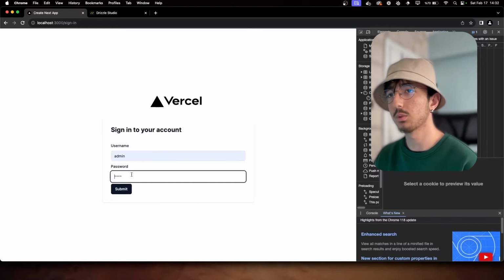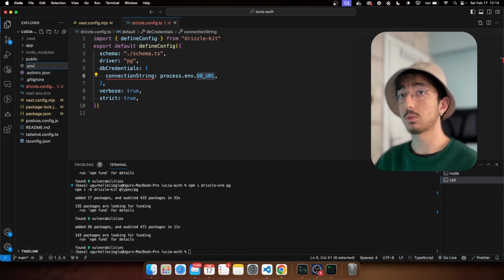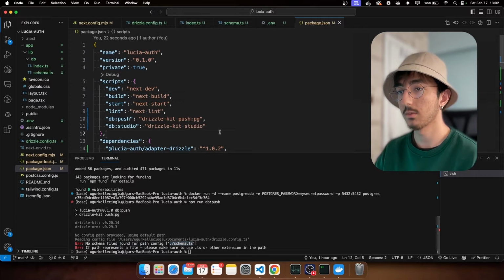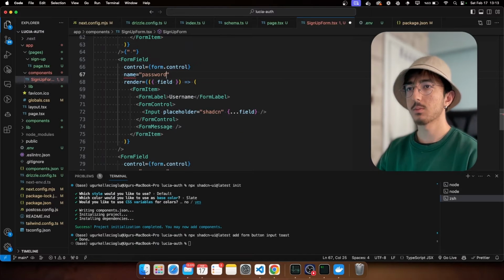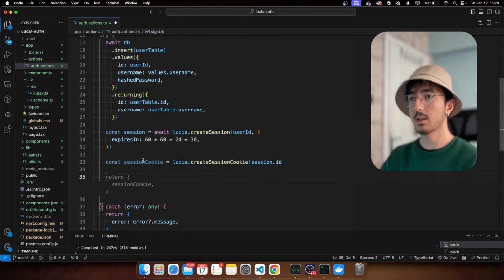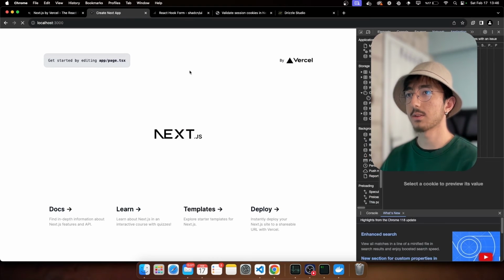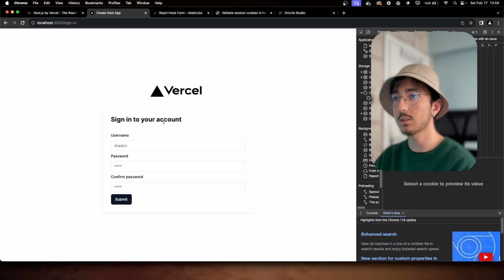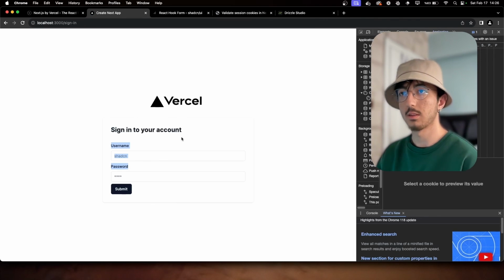Use Lucia instead of Next Auth - Lucia Auth Next 14 Username Password Authentication Full Tutorial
In this video we will setup a Next js 14 with App directory. We learn how to use Lucia auth package to setup a username, password authentication.

We setup a PostgreSQL Docker container, but you may use your own database if you use a cloud service.

We use Drizzle ORM and learn how can we integrate it with Lucia package.

ShadCN for forms, Zod library for the validation.

and using server components and server actions.

I will add a Google Auth in the next video!

Here is the github repository, I will update this repo with other login types as well, you can take a look at the other branches for other types of login.

Don't forget to drop a star! :)

4. Next Js 14 docs

00:00 - Demo
00:59 - Initialize a Next 14 App
01:40 - Install Lucia package and thoughts about the package
04:32 - Install Drizzle ORM and configuration
05:45 - Create our database file, schema, adapter.
07:48 - Create a Lucia instance
08:15 - Create a PostgreSQL docker container for .env file
09:42 - Add new scripts into package json for drizzle-kit
09:54 - Fixi Schema.ts issue
11:26 - Create sign-up page
12:30 - Install shadcn package - create a form
16:30 - Create an actions file - signUp function
20:03 - Fix Toast issue
21:50 - Validate session feature
24:43 - Sign in page
26:40 - Fix Drizzle userTable issue
27:05 - Sign in function
29:30 - Fix Sign in error - adapter issue
31:30 - Sign out function
33:05 - Redirect user to root page if they have a sesion and try to go sign-in sign-up pages.
33:55 - Good bye!